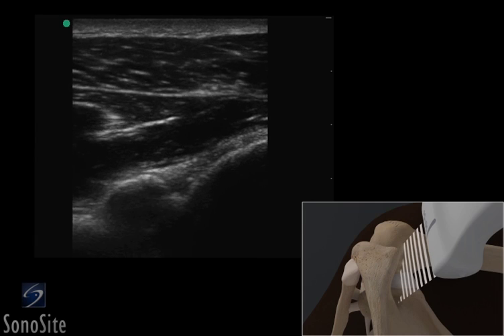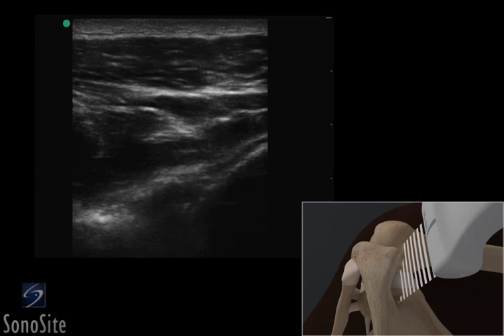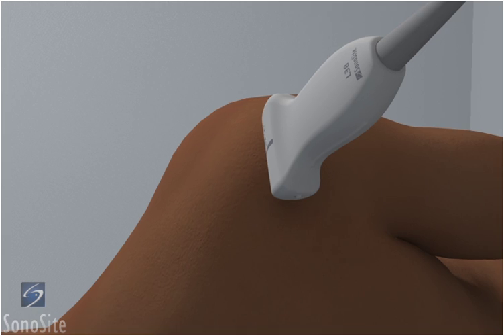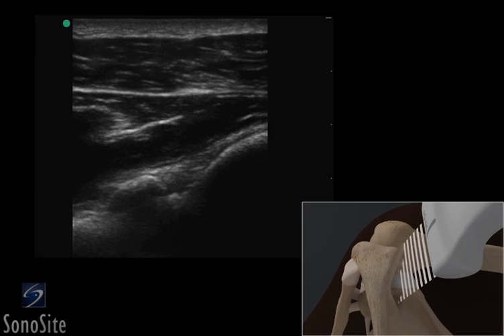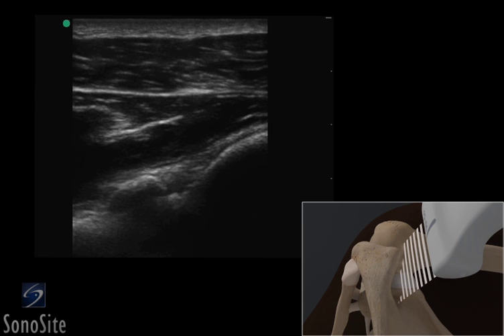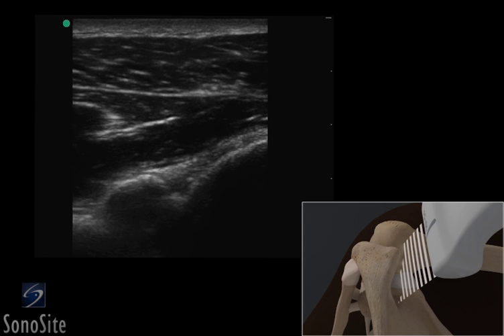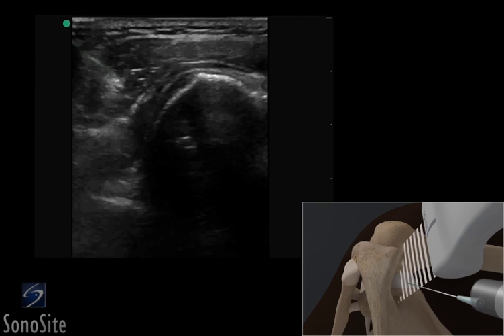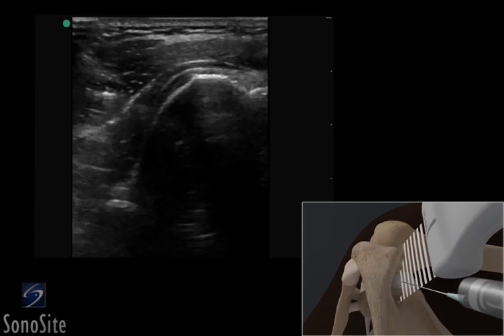How To: Shoulder Injection Medial Approach 3D Video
Using 3D animations we have come up with a new way of demonstrating how to perform portable ultrasound examinations. In this educational video, you will see a demonstration of the Ultrasound Guided Shoulder Injection Medial Approach.